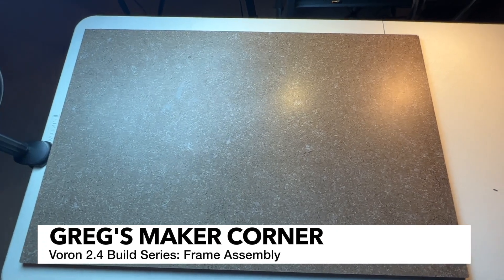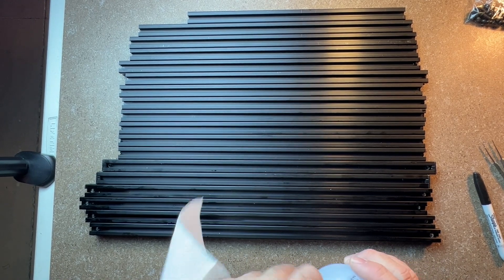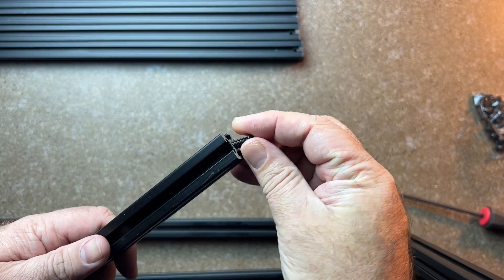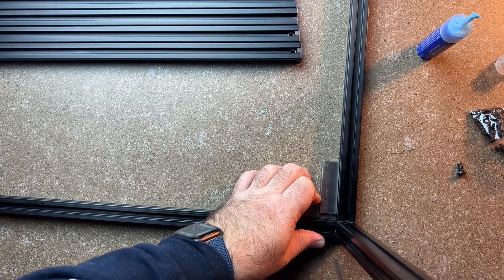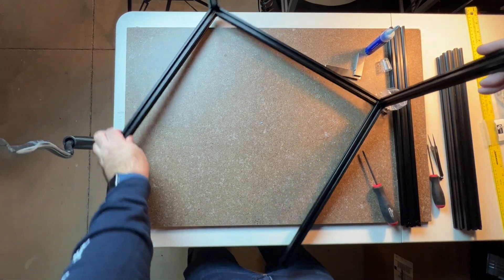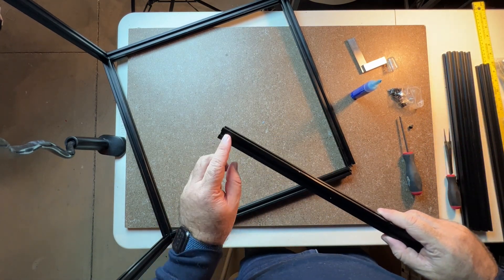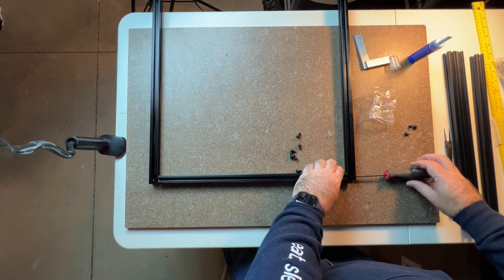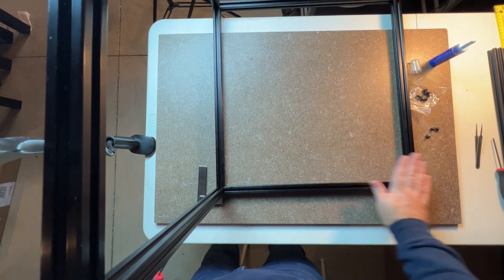Voron 2 4 Frame Prep, Assembly and Squaring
This video covers Frame Assembly - preparing extrusions, connecting them, using a flat surface, threadlocker, machinists tool, and squaring.

Isopropyl Alcohol (Spray Bottle)
Blue Permatex
Machinist Square